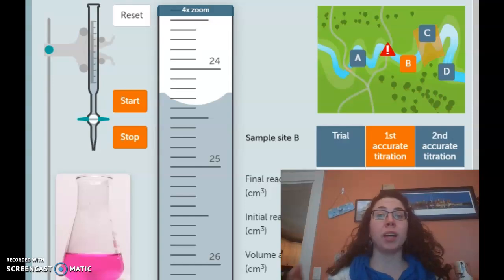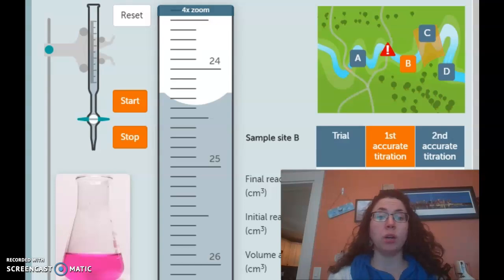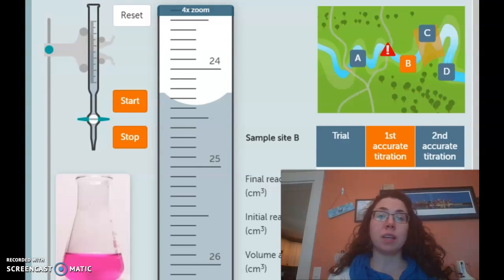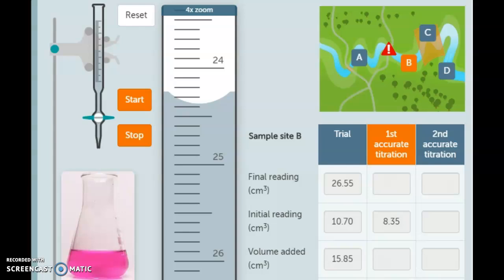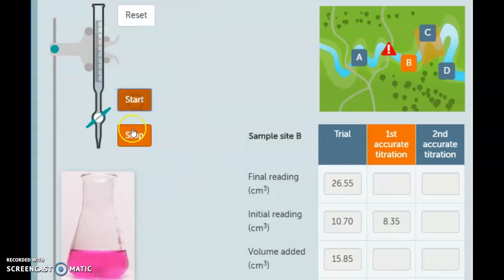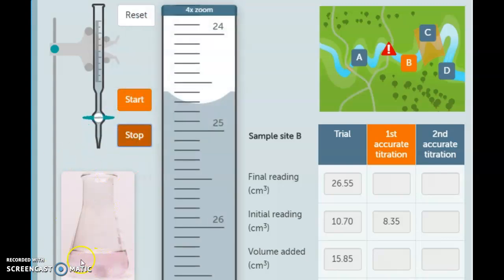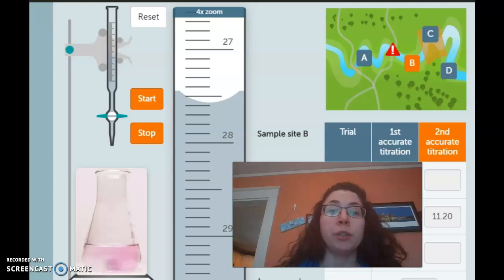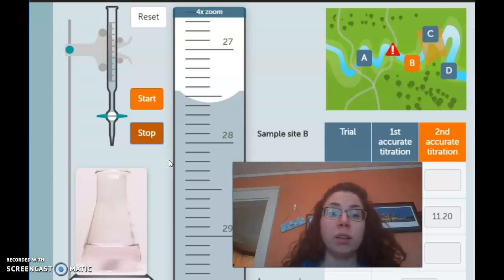Data for titration lab